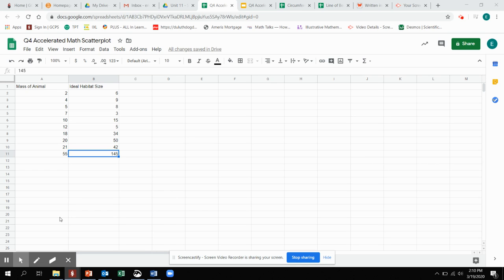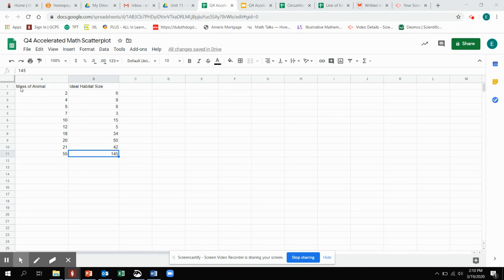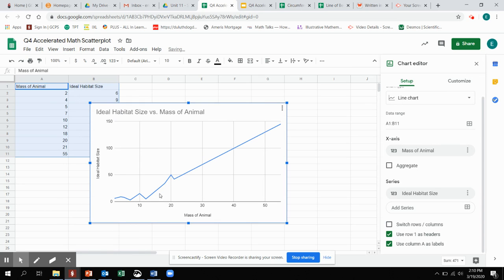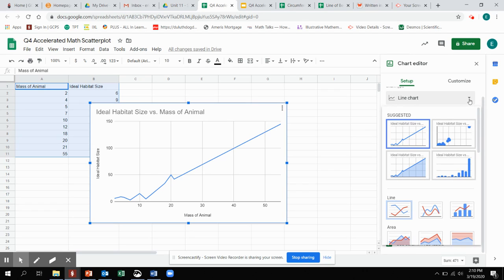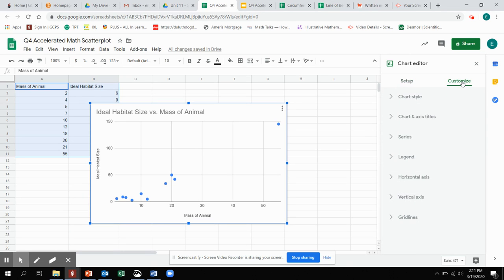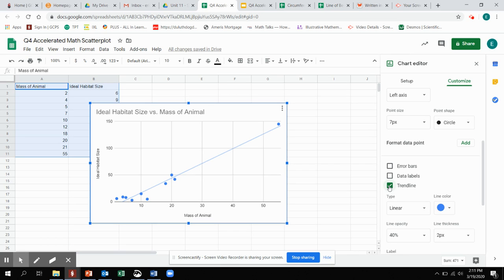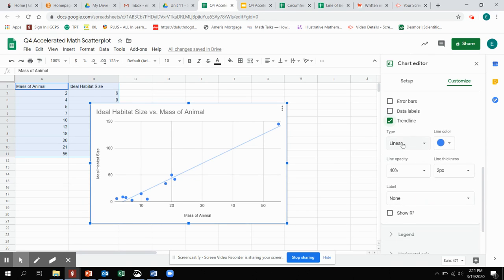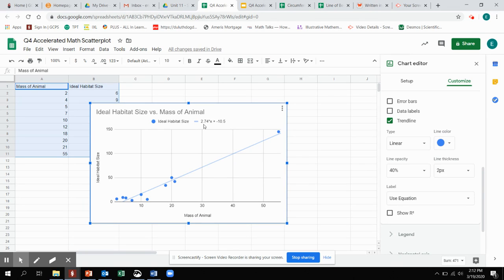Untitled: Mar 19, 2020 2:12 PM